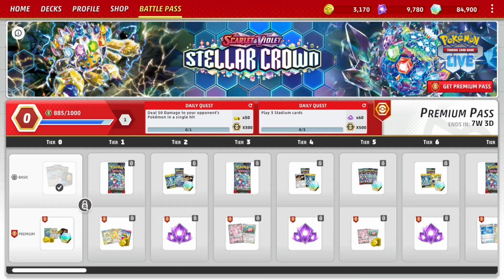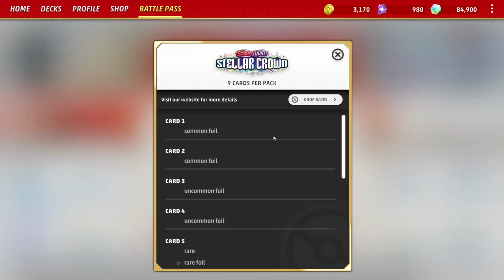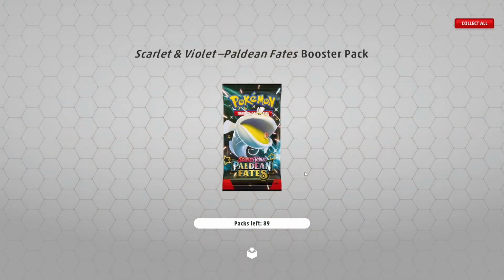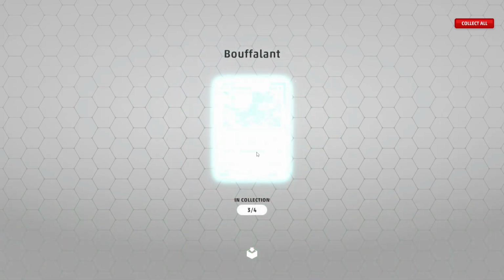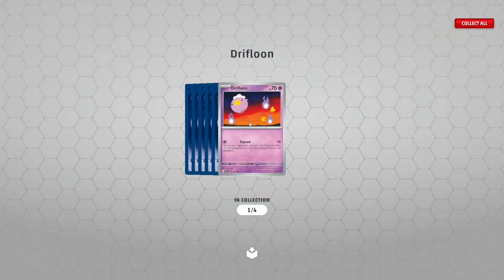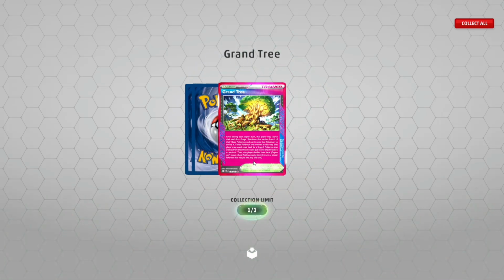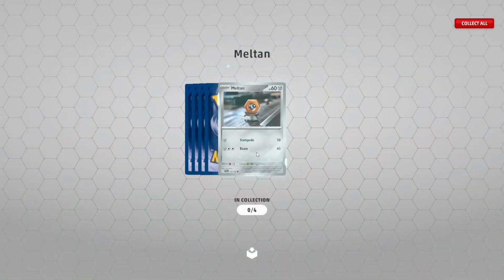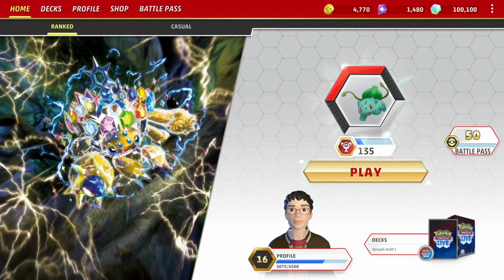How many packs in the entire Battle Pass on PTCGL | Pokemon TCG Live | Pokemon Cards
Lets buy the whole Battle Pass on Live and see how it goes!